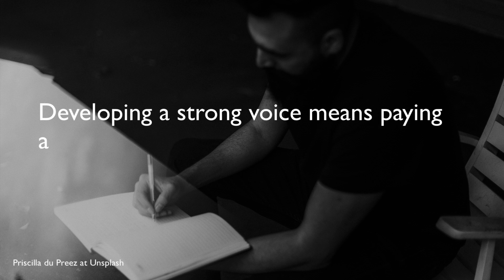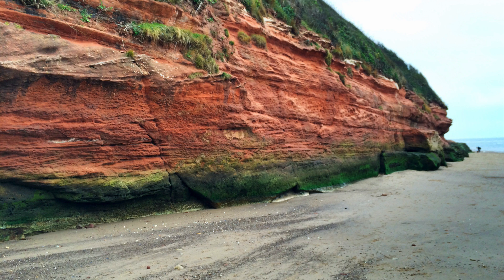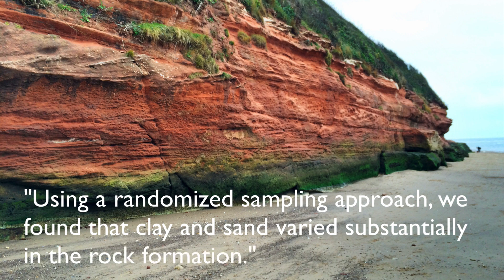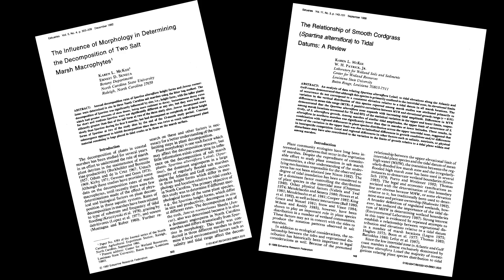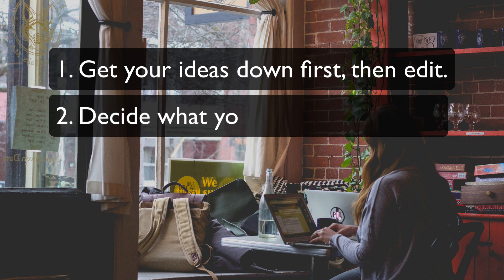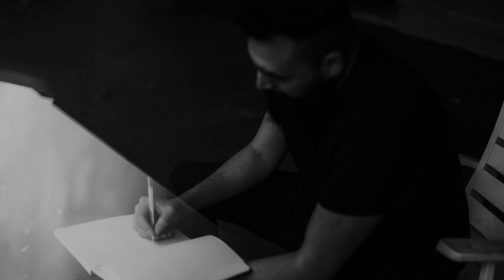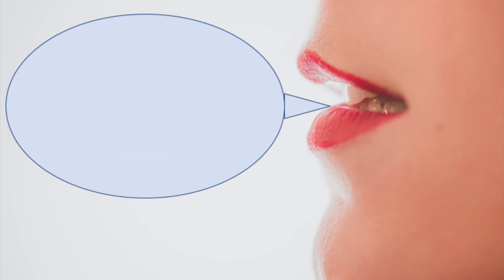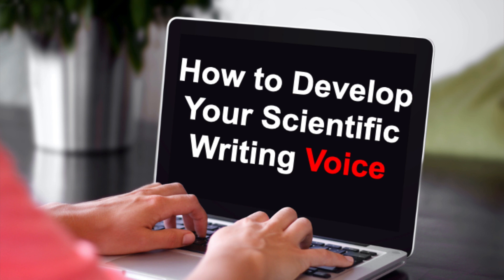How to Develop Your Scientific Writing Voice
One aspect of writing often overlooked by scientific authors is voice, the unique way a writer expresses themselves. A scientific writer's voice can be honed to sound stimulating, authoritative, logical, or thought provoking. In this tutorial, I explain how to develop a strong scientific writing voice that appeals to readers.

00:00 Intro
01:41 Two examples of voice
02:39 Diction and syntax
03:24 How do you develop a strong voice?
4:51 Final thoughts